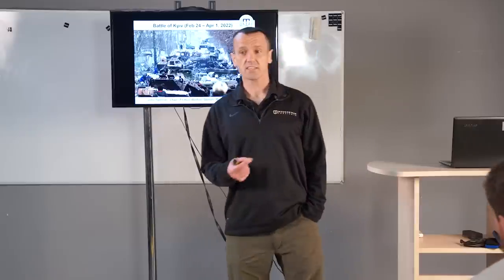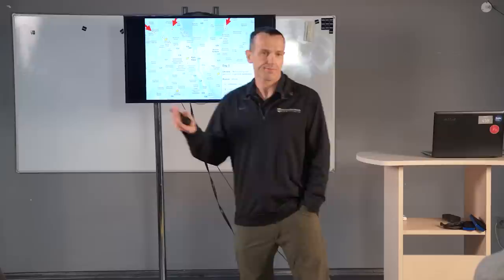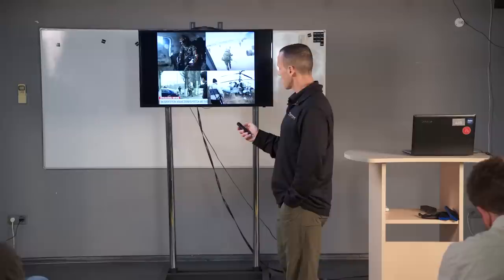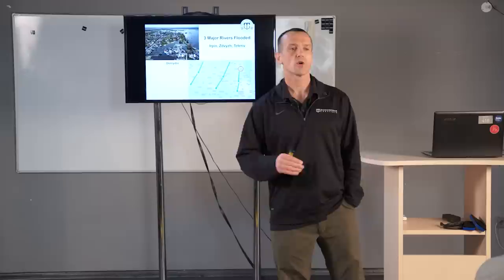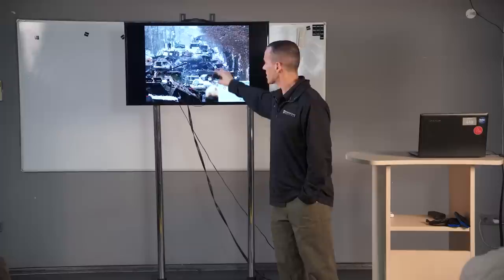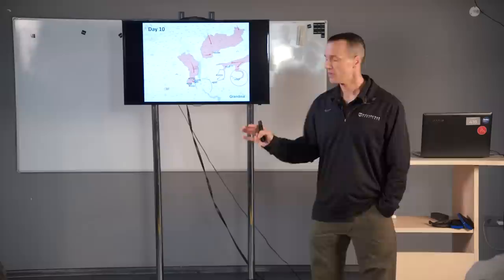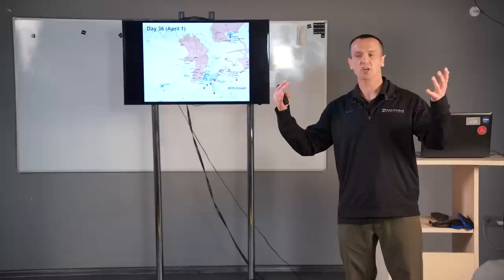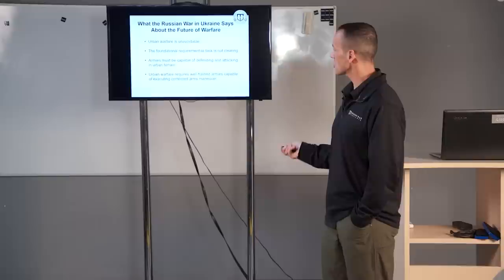‘The most decisive battle in the modern era:’ Breaking down Ukraine’s victory in the Battle of Kyiv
Over the first weeks of the full-scale invasion of Ukraine, Russian forces threw hundreds of armored vehicles and tens of thousands of troops into their assault on the Ukrainian capital, Kyiv, in an attempt to decapitate the Ukrainian state and gain a quick victory.

With a combination of clever strategic and tactical decisions, personal bravery of its forces, and the resistance of its civilian population, Ukraine managed to fight off the Russian attack and immediately end Moscow’s hopes of total victory.

In an exclusive lecture held in Kyiv in late March, John Spencer, U.S. veteran and Chair of Urban Warfare Studies at the Modern War Institute at West Point, breaks down the decisive moments of the battle, which he calls the “most decisive in the modern era.”

The lecture was co-organized by the Kyiv Independent and the Borderlands Foundation.